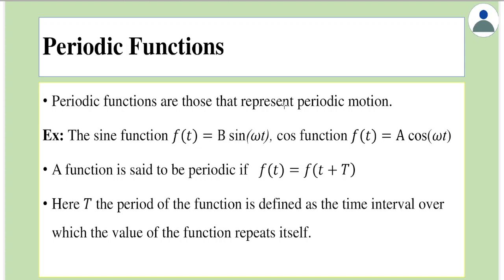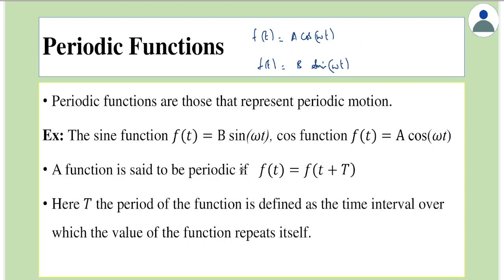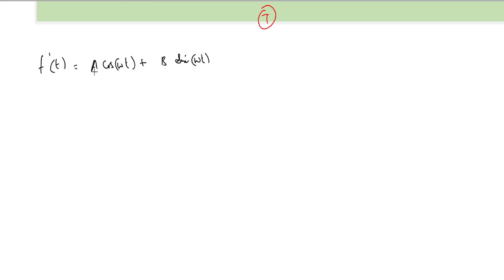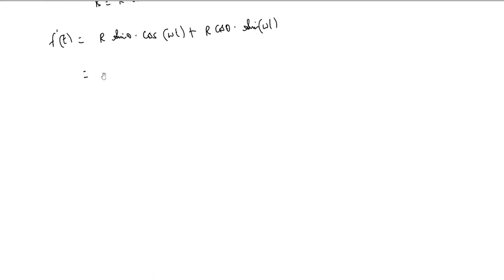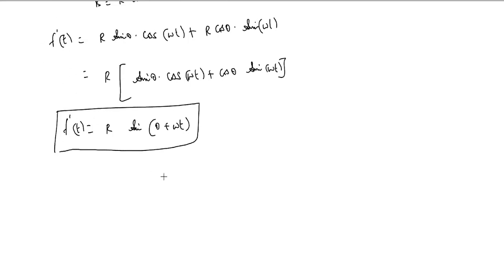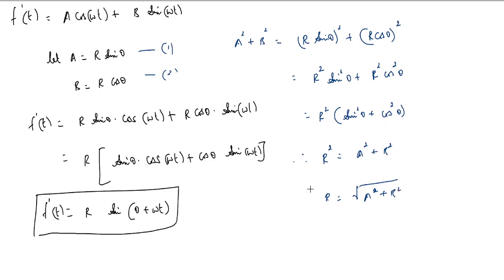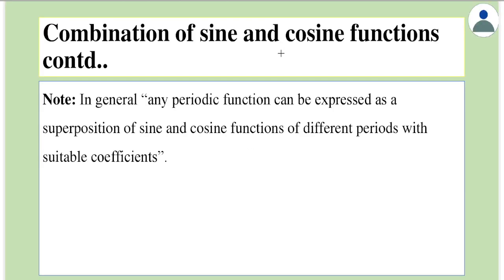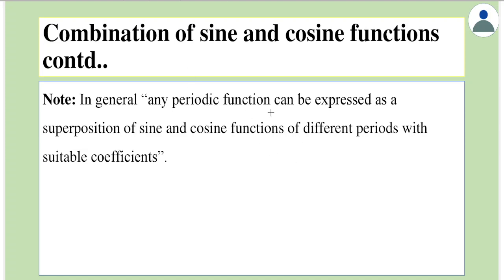Oscillations: Periodic functions